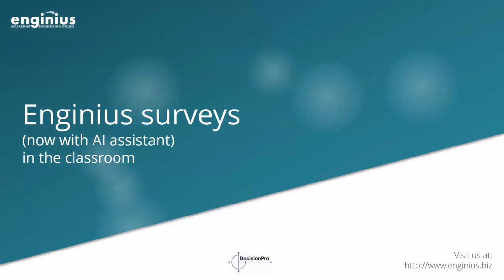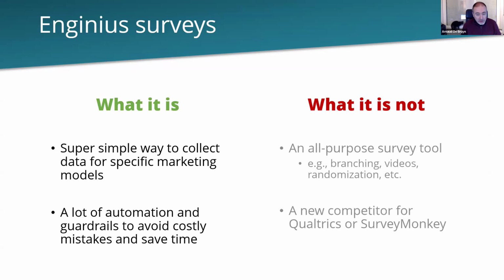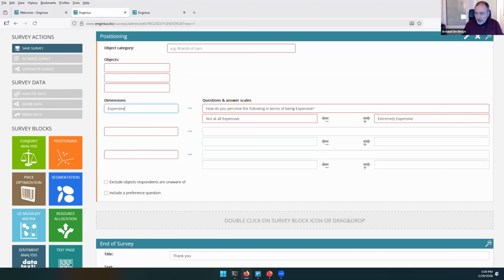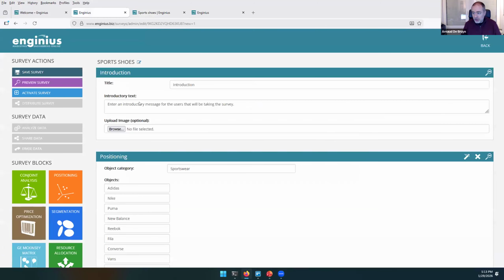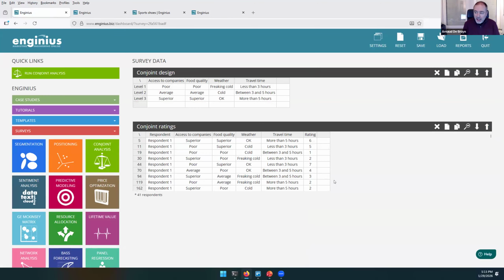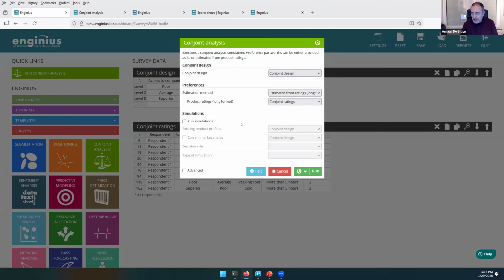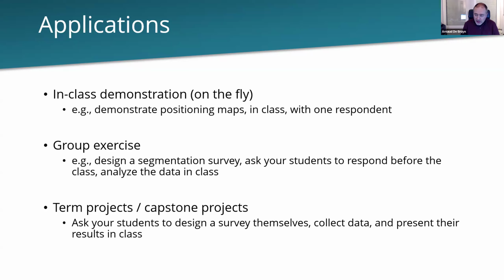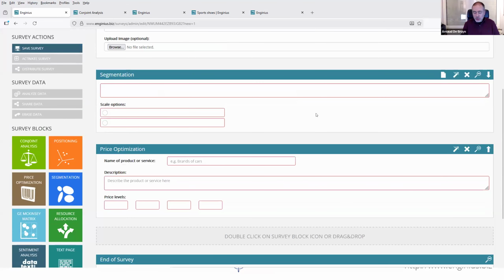Real time in class surveys + analytics now AI assisted with Enginius by Arnaud De Bruyn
Students increasingly expect classes to be interactive and “hands-on.” And the concepts we teach (segmentation, conjoint, positioning, etc.) appear often too abstract.

In my experience, one simple way to deliver top-notch lectures —without sacrificing analytical rigor— is to run short, live surveys with your students and analyze the results in real time.

Enginius is built for exactly this: in a few clicks, you can collect data in class (or online) and immediately illustrate complex marketing analytics topics with data your students just generated.

And it’s now even easier: Enginius integrates an AI assistant that helps you draft a survey in seconds, which you can then adapt to your course context and deploy right away.

In this 20-minute faculty webinar, I’ll demonstrate the new AI-assisted survey builder in Enginius with a practical demo and classroom-ready exercise ideas.
In the webinar, Professor De Bruyn references a Virtual TA that he has created using Google Gemini's Gems feature (overview of Gems The Virtual TA has been created with this prompt